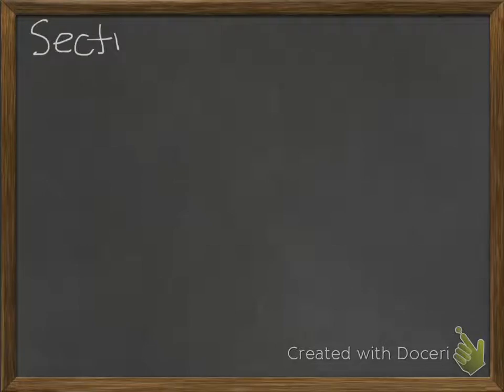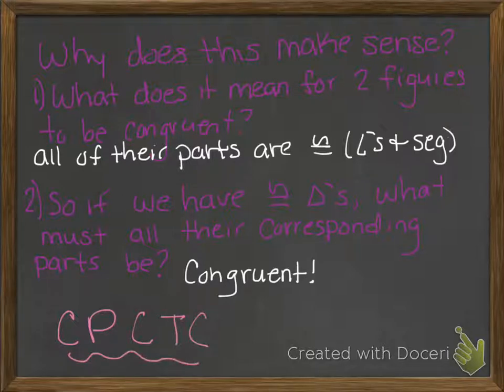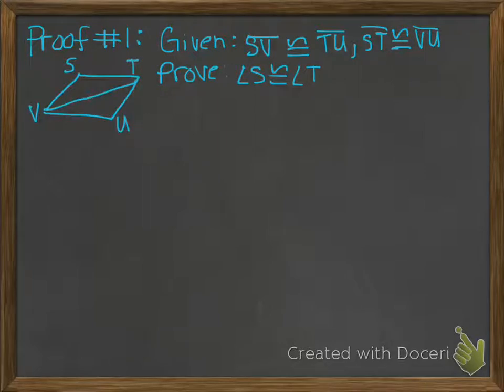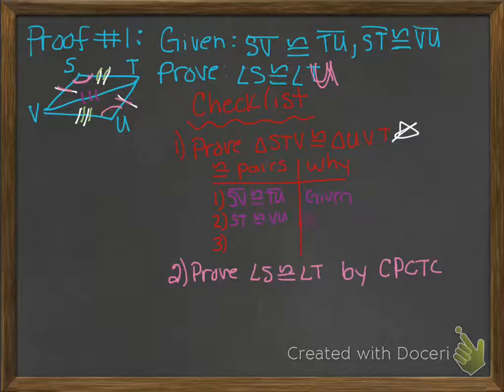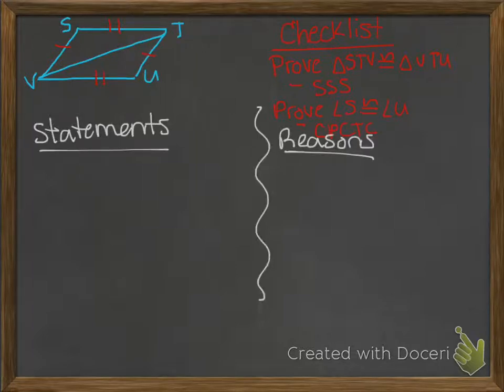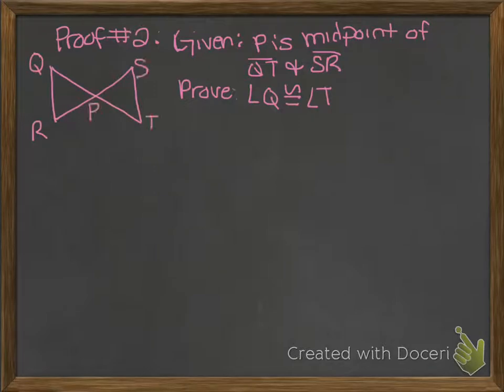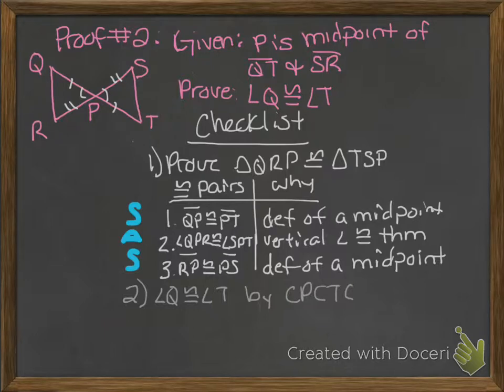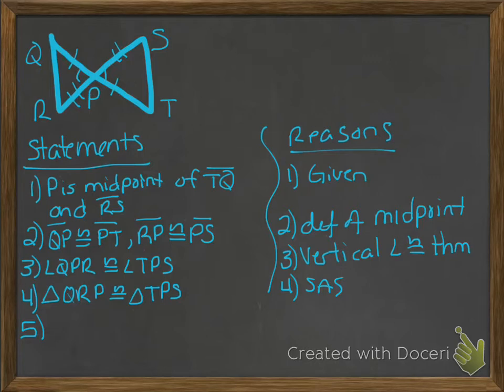Section 4.7 - CPCTC